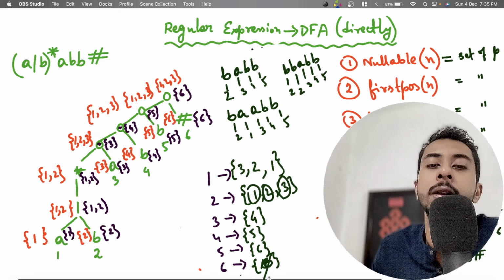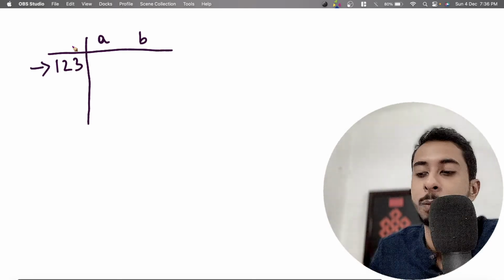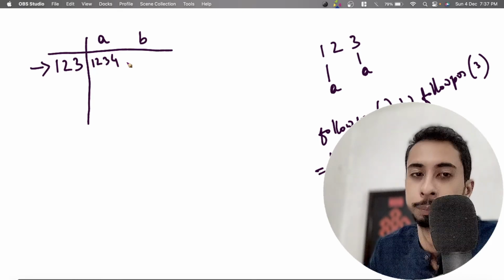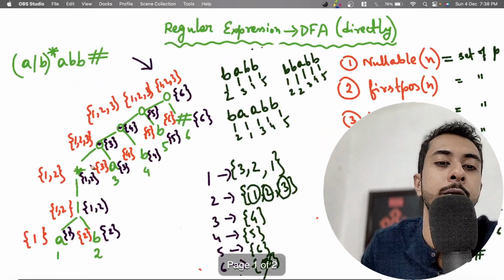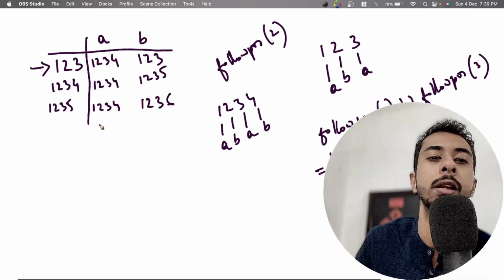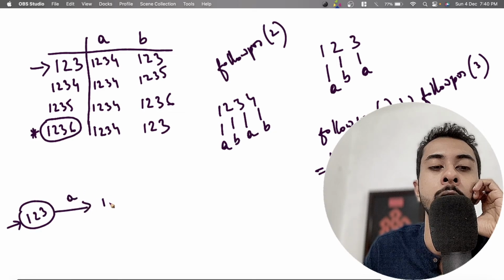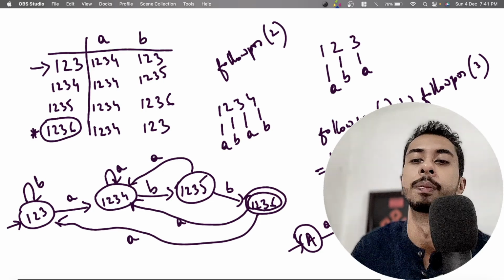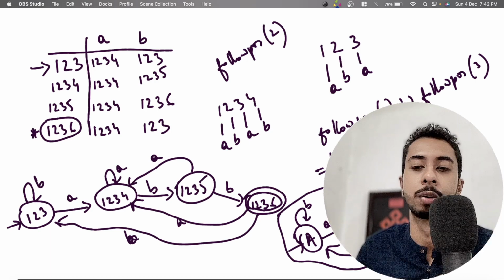Regular Expression to DFA directly | RE to DFA | Compiler Design | Satyam Raha